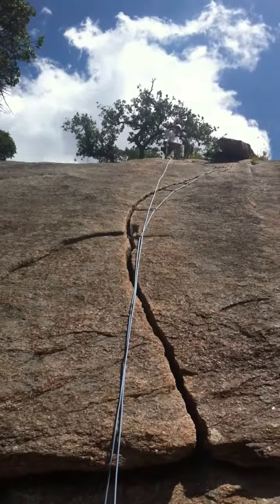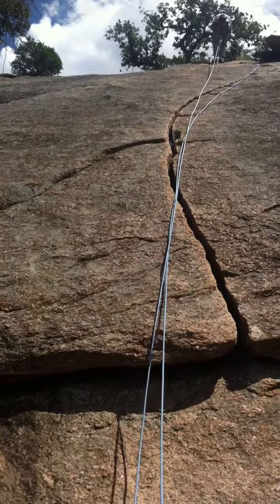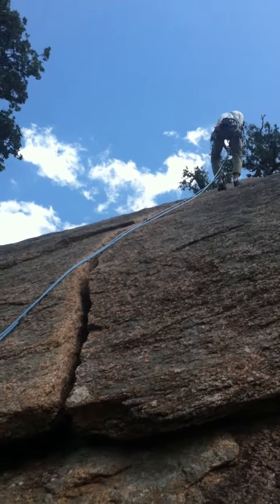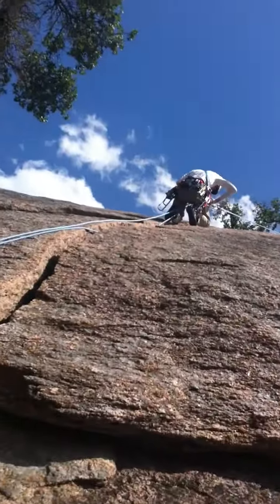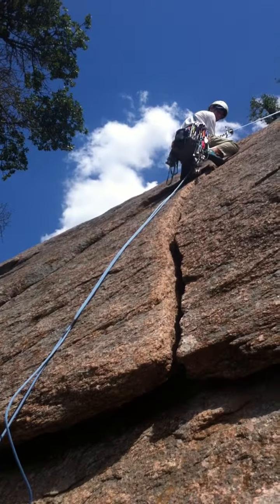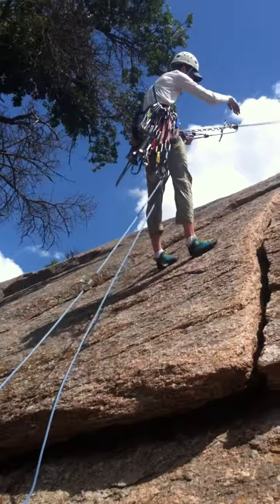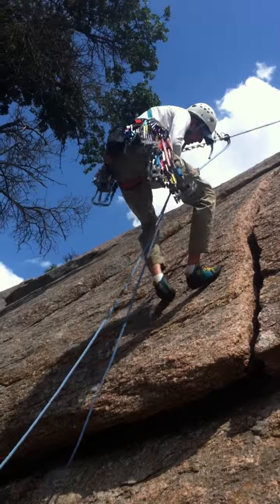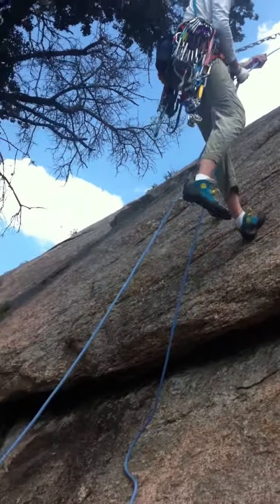Sweat (5.6)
Cleaning of Sweat Enchanted Rock, TX